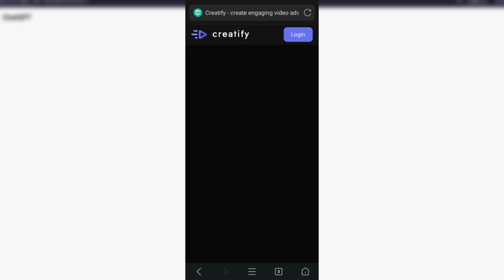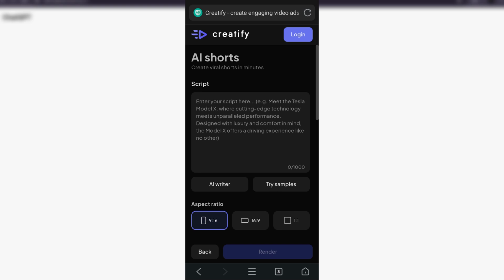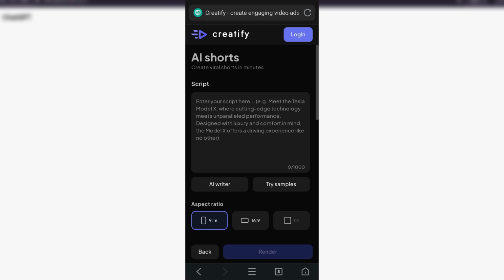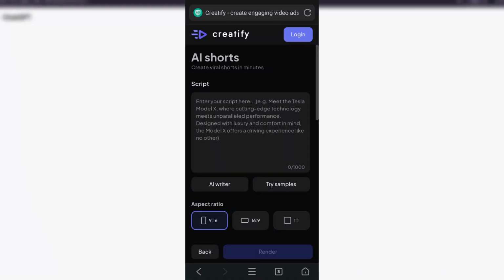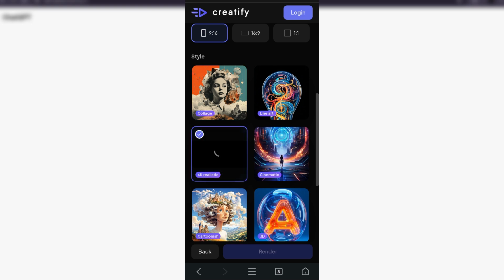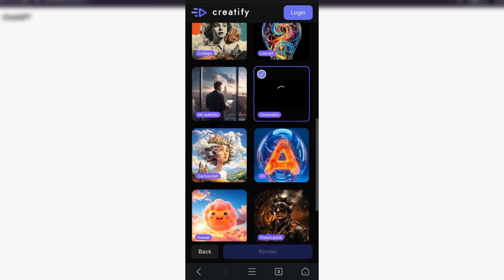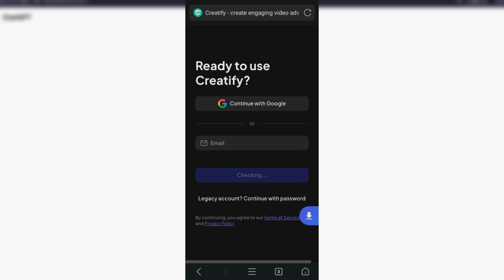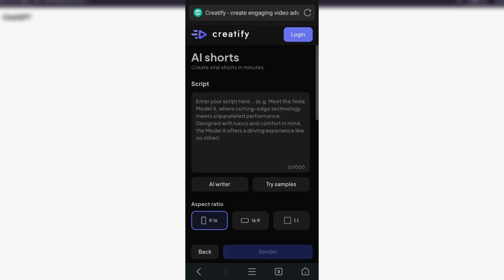NEW*How to Make AI TikToks in 10 Minutes with Just Your Phone (Viral TikToks Fast)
Viral TikToks FAST! 📱 How to Make AI TikToks in 10 Minutes with Just Your Phone (July 2025)
Want to create trending, engaging TikToks but don't have hours to spend on complicated editing or fancy equipment? Imagine generating viral-worthy video content directly from your phone in just 10 minutes, all with the power of Artificial Intelligence! This ultimate guide for July 2025 will show you exactly how to make AI TikToks in 10 minutes with just your phone, leveraging mobile-friendly AI apps for instant script generation, stunning visuals, and realistic voiceovers. Learn the secrets to creating high-impact short-form videos that grab attention and go viral, all on the go!